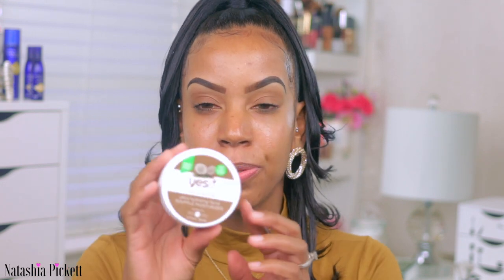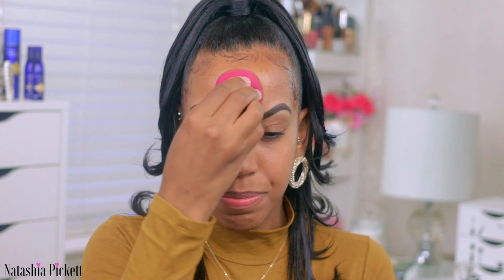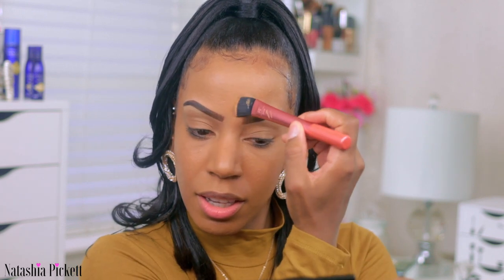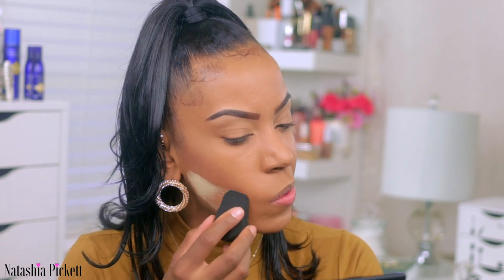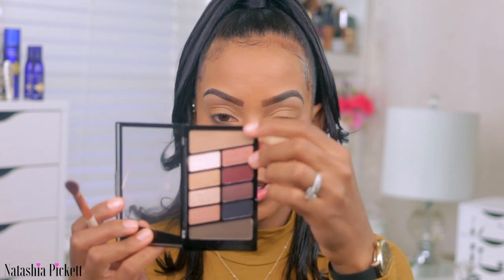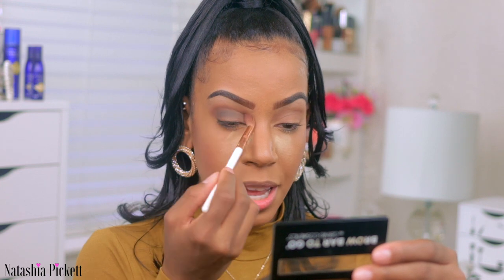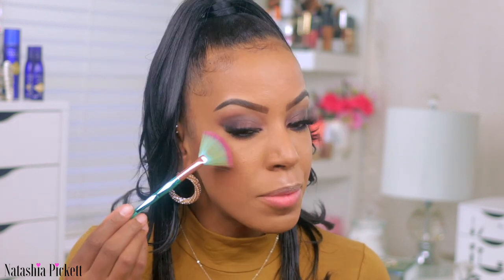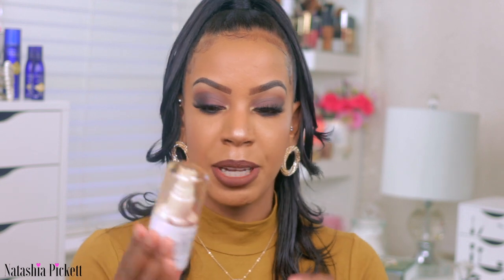FULL GRWM TO TAKE INSTAGRAM PICTURES | MAKEUP + OUTFIT | NATASHIA PICKETT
Hiii Friends✨!
In today's video I will be showing you how I got this smokey eye tutorial with a bold lip. I will be taking instagram photo when I am done with the tutorial✨!

xo, Natashia

TIME STAMPS:
00:00 intro
00:57 glam makeup tutorial
21:19 bold lip combo
22:30 outfit of the day
23:21 outro

PRODUCTS MENTIONED:

IRIS Beauty Contact Lenses

YES To Coconut Milk Mistified Moisturizer

YES To Ultra Hydrating Facial Soufflé Moisturizer

e.l.f. Pore-less Putty Primer Clear

Neutrogena Hydro Boost Hyaluronic Acid Gel Eye Cream

e.l.f. Flawless Finish Foundation | Latte

e.l.f. 16hr Camo Concealer | Cinnamon

e.l.f. 16hr Camo Concealer | Tan Walnut

L.A Girl HD Concealer | Mahogany

Wet n Wild Color Icon 10Palette | Nude Awakening

Wet n Wild Contouring Palette Medium

e.l.f. Primer-Infused Blush | Always Rosy

L'Oreal Paris Voluminous Lash Paradise

Ardell Mega Volume Lashes | 257

Wet n Wild Photo Focus Primer Water | Coconut

Makeup Obsession Highlighter | Mega Destiny

Color Switch By Vera Mona Brush Cleaner

Lips:

Wet n Wild Icon Kohl Eyeliner | Mink

Lime Crime Matte Velvetines | Salem